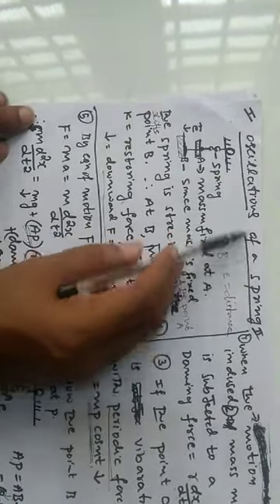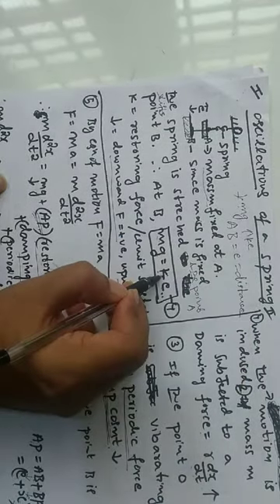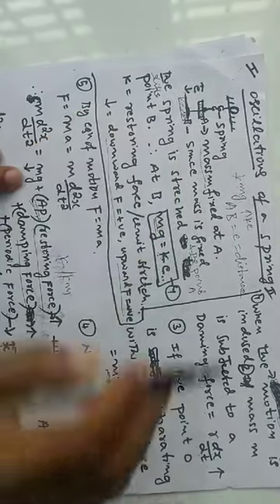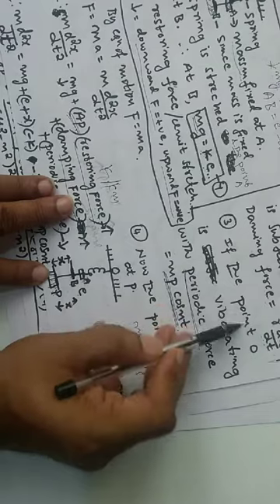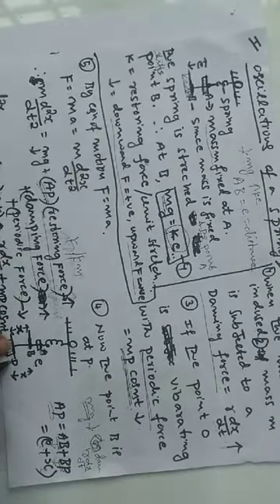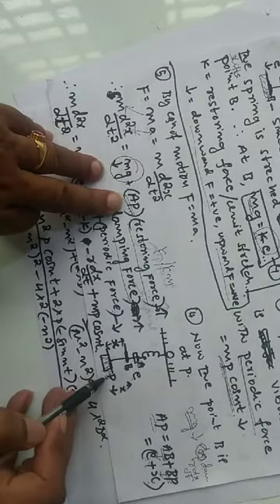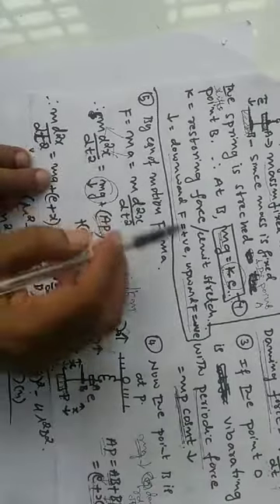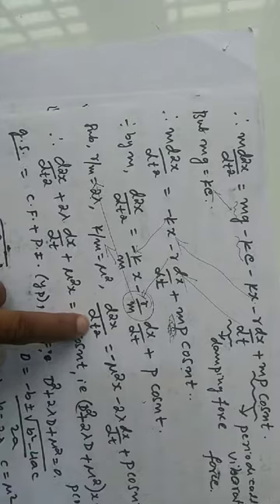part1Oscillations of a spring applications